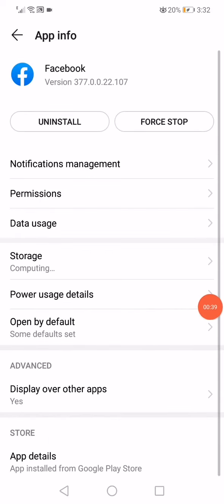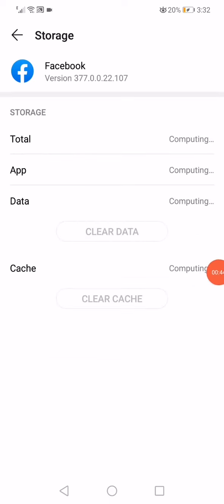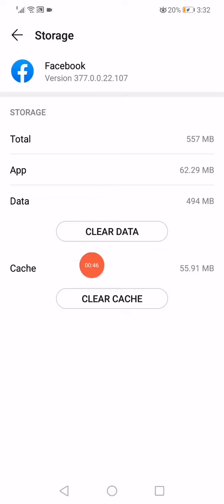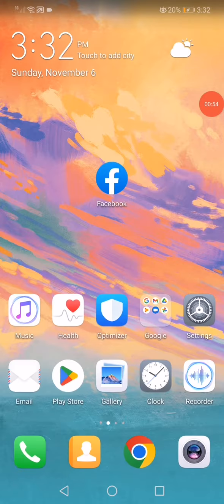Facebook 6 digit code not received on phone number problem 2022 || Fb Verification Code not received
How To Fix Facebook 6 digit code not received on phone number problem 2022 || Fb Verification Code not received